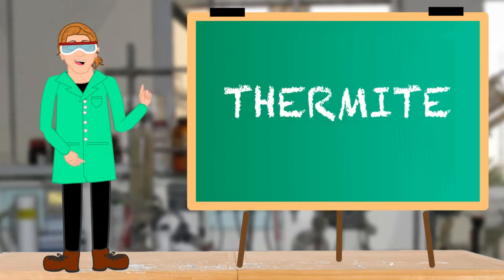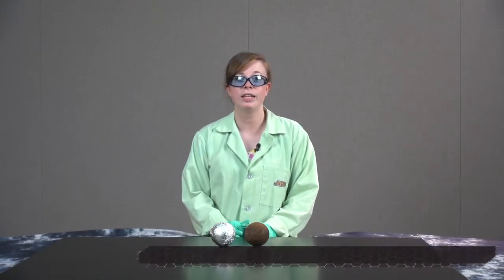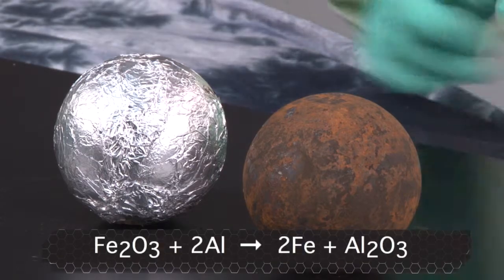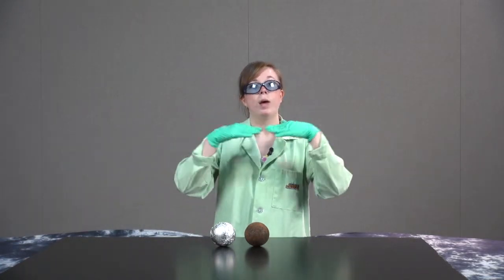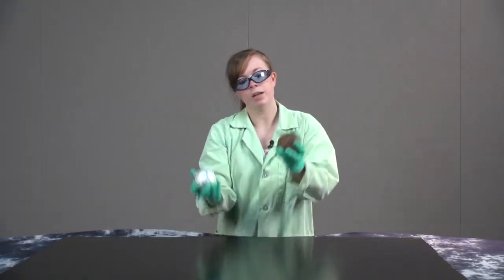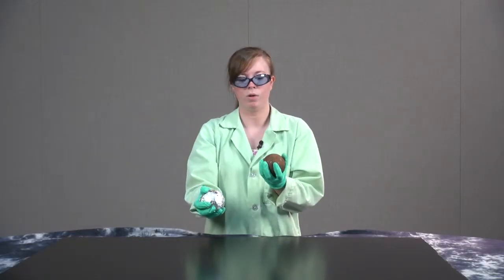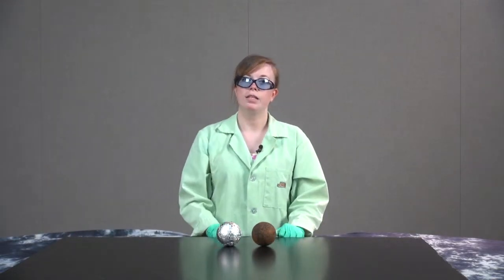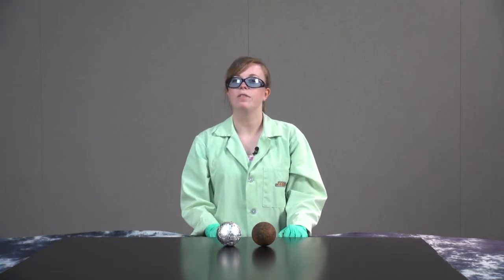Thermite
As two rusty cannon balls (one covered in aluminum foil) are smashed together, sparks and a cracking sound are produced. The reaction that occurs is:
Fe2O3 (s) + 2Al (s) → Al2O3 (s) + 2Fe (s)
This exothermic reaction has a high activation energy that is overcome by the mechanical energy used to smash the cannon balls together. The large enthalpy change, -849 kJ/mol, offsets the overall unfavorable entropy change, -36.48 J/molK, giving a free energy change of -838 kJ/mol at 298K. When done on a larger scale, this reaction produces molten iron that is used in industry to weld railroad tracks together.